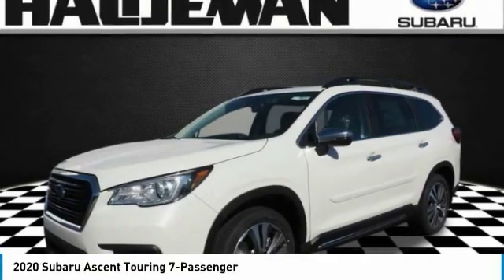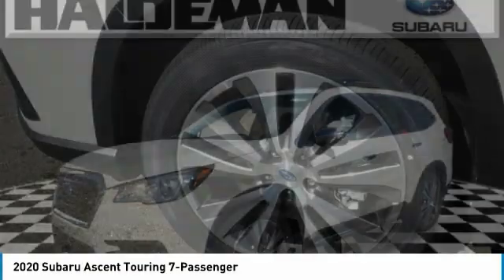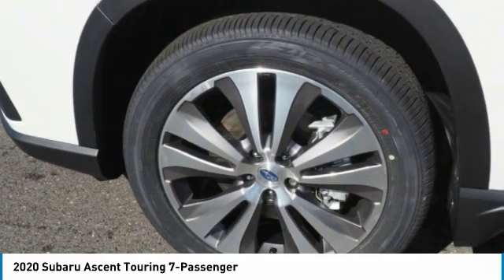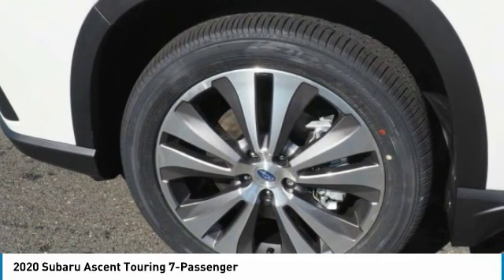2020 Subaru Ascent 20123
2020 Subaru Ascent Touring 7-Passenger

Don't miss this 2020 Subaru. Make a great choice today with this must-have Vehicle. Learn more about this Vehicle by contacting the dealership today and own it today.